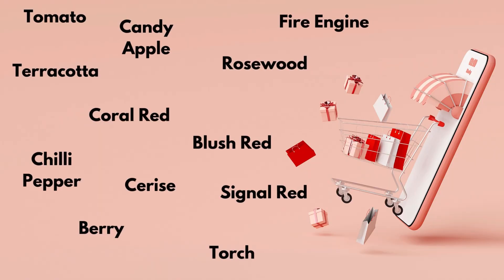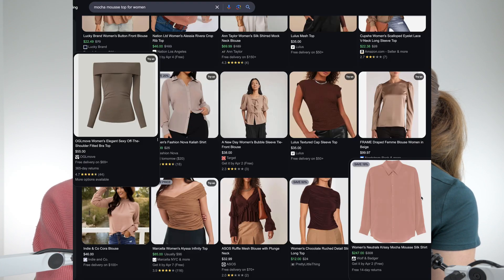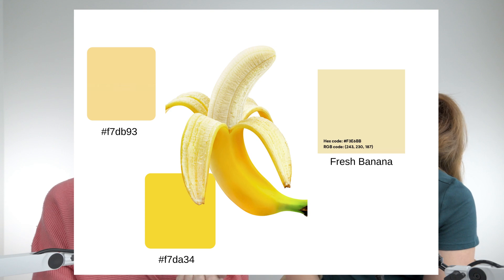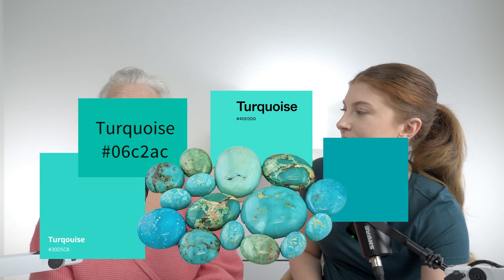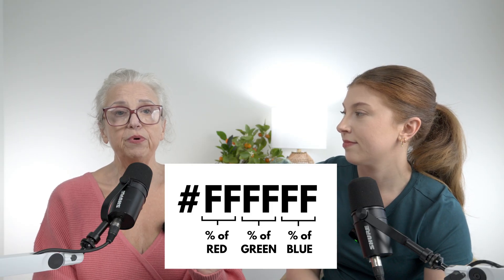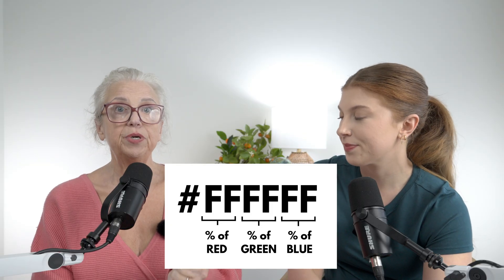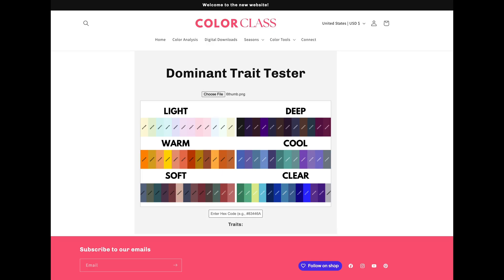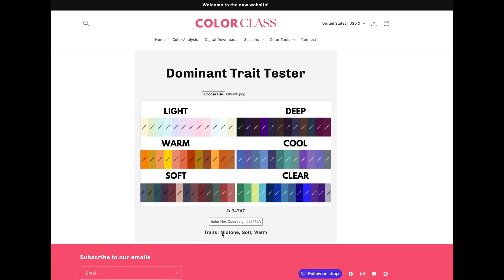Get Accurate Color with Our New HEX Code Tool! | Why Shade Names Are Misleading and How to Fix It!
Ever wondered why your favorite shade of "Banana" or "Turquoise" just doesn’t look right? 🎨 Shade names can be super misleading because they vary so much from brand to brand and product to product! In this video, we break down why shade names are often inaccurate and how HEX codes can give you the most precise color match.

Our new tool allows you to input any HEX code and instantly find out the dominant characteristic of that color—no more guessing! Whether it’s Banana, Turquoise, or any other shade, we’ve got you covered!